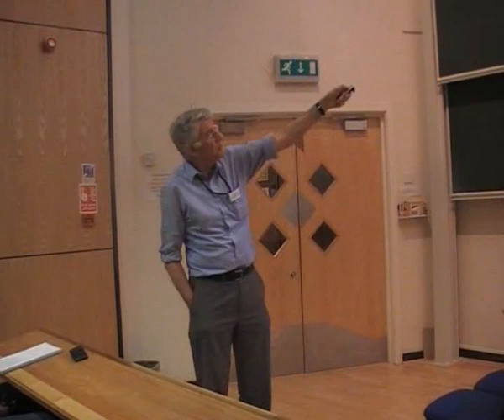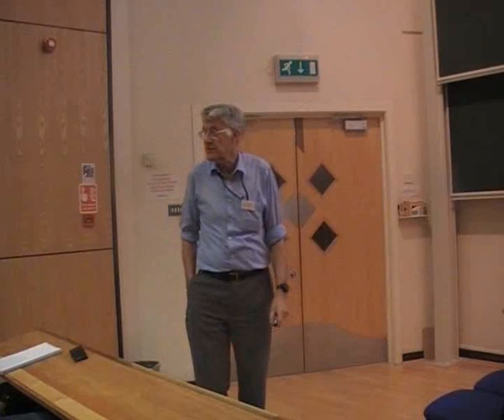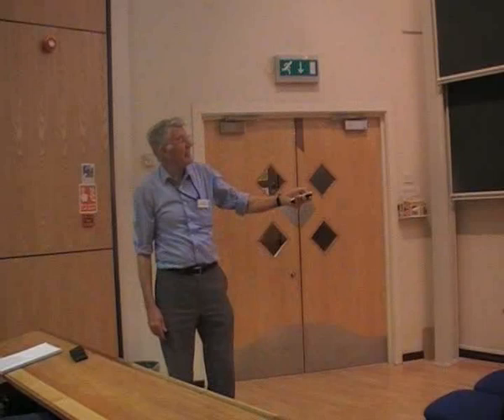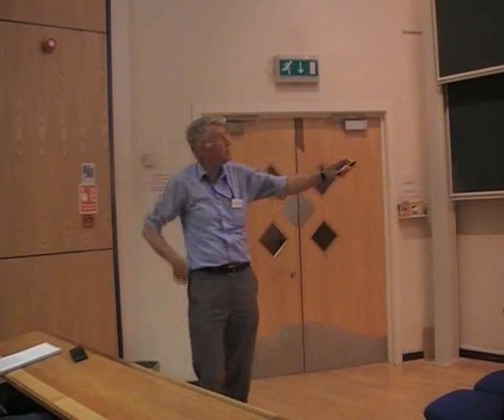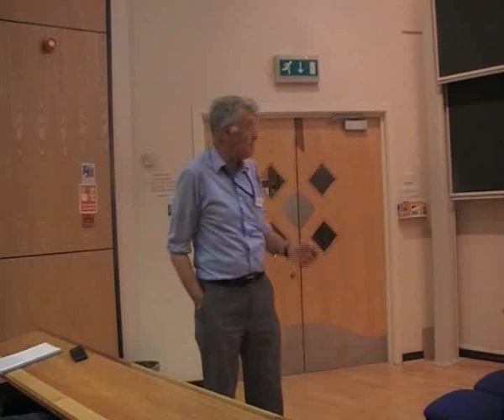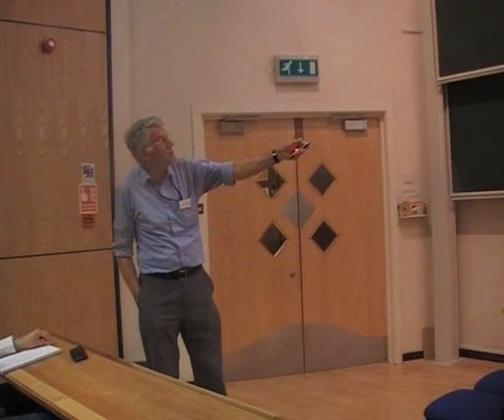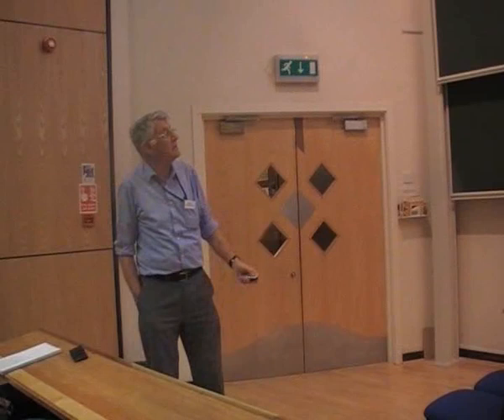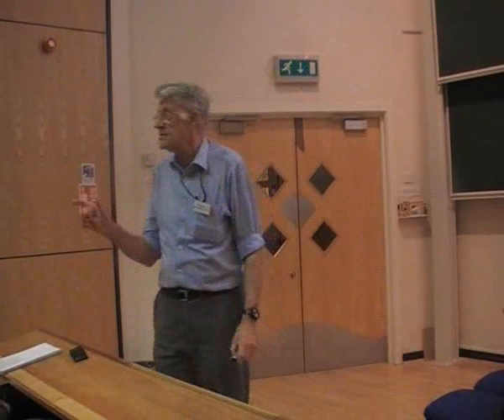Basil Hiley: "Towards a quantum geometry: groupoids, Clifford algebras and shadow manifolds"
Speaker: Basil Hiley (Birkbeck College London)
Title: Towards a quantum geometry: groupoids, Clifford algebras and shadow manifolds
Event: Categories, Logic and Foundations of Physics II (May 2008, Imperial College London)

Abstract: I will present some ideas, which although not yet formulated in terms of categories, uses the spirit of category theory especially as articulated by Lawvere. Starting from first principles, I follow Kauffman in making distinctions between two aspects of each indivisible sub-process and then order these processes to form a groupoid, which is then generalised into what I call an algebra of process. The resulting algebra is shown to be isomorphic to a hierarchy of orthogonal Clifford algebras, which, of course, include the Pauli and Dirac algebras. I then exploit the minimal left and right ideals to map from the algebra of process to a vector space inducing a light cone structure thus inverting the usual approach since here the vector space inherits its structure from the fundamental processes. Although I am working with the algebra of process, all of this is still within the conceptual framework used by Clifford himself, namely, classical physics. I then present an argument to generalise this structure to include symplectic Clifford algebras enabling us to introduce the Heisenberg group. Using the techniques applied to orthogonal CAs, I am able to show that the idempotents of this algebra map onto the points of an underlying manifold. Since the symplectic group acts in (x, p) phase space algebra, quantum mechanics demands that this structure is non-commutative and it is this feature that produces shadow manifolds. I will discuss the significance of these results.